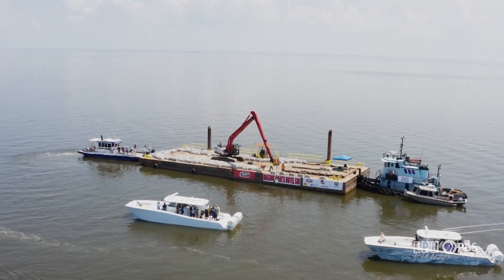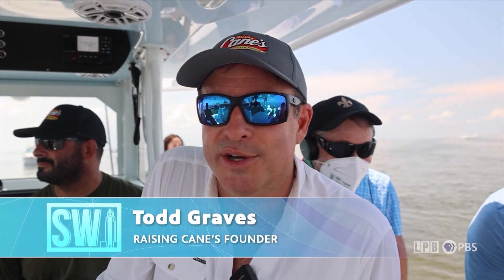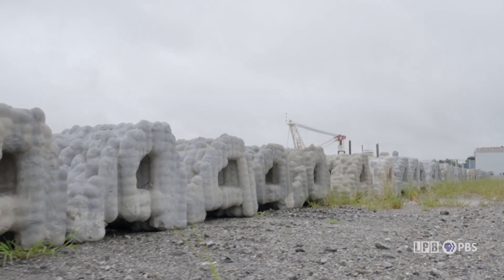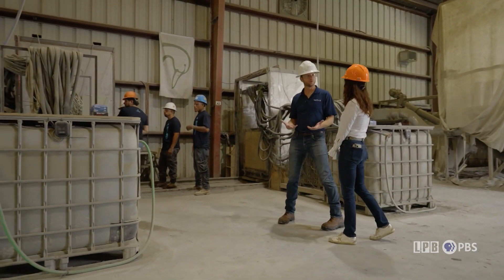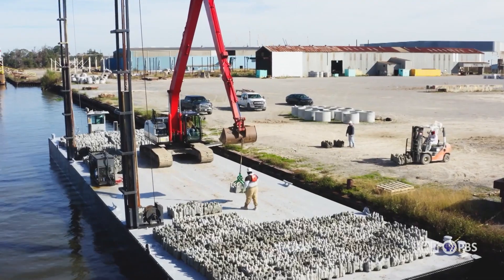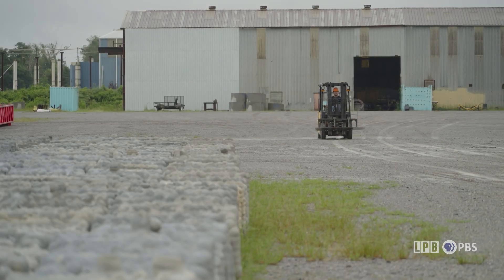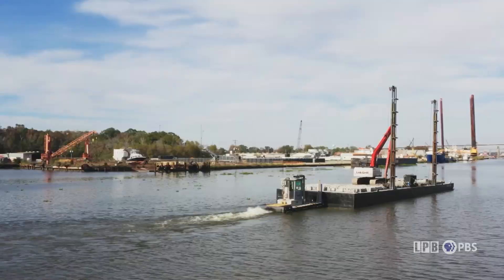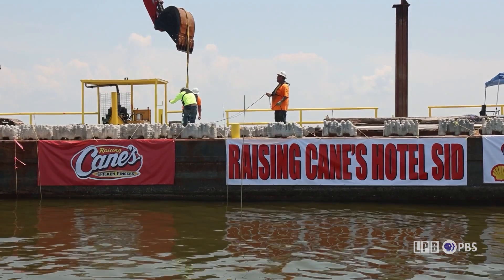New Artificial Reef | LSWI Segments | 9/20/24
In Good News Louisiana, we introduce you to Cajun Coral, a game-changing product for Louisiana’s waterways. The three-dimensional printed concrete modules hold promise as coastal protection from extreme weather. In this segment, LPB’s Karen LeBlanc, takes us out on the water for the installation of a new Cajun Coral artificial reef and behind the scenes on a tour of its manufacturing site in Amelia.

Louisiana: The State We're In

LSWI is Louisiana's only statewide news magazine. The program airs Fridays at 7 p.m. and Sundays at 4:30 p.m. on the six-station LPB network that includes stations in Alexandria, Baton Rouge, Lafayette, Lake Charles, Monroe, and Shreveport. This award-winning show combines in-depth coverage about the important issues in the state along with expert analysis.